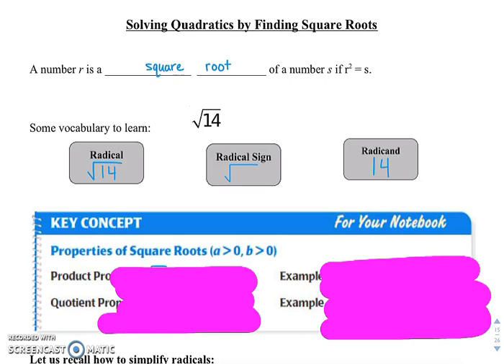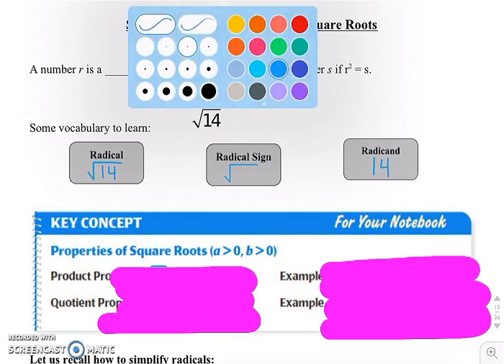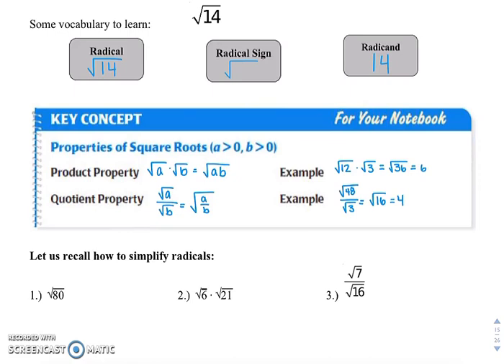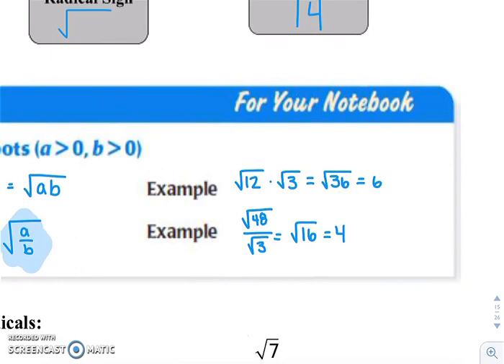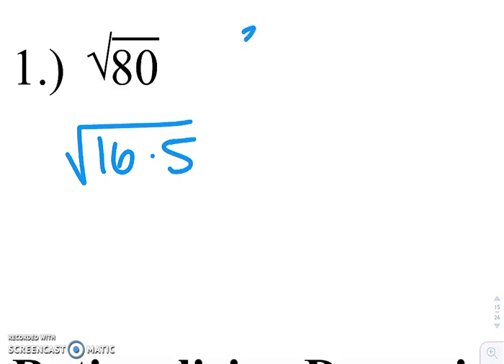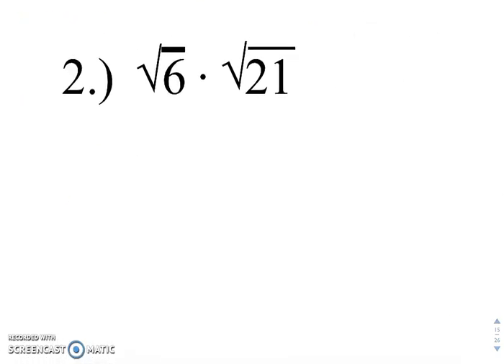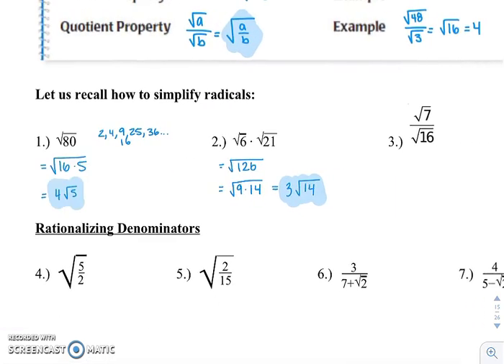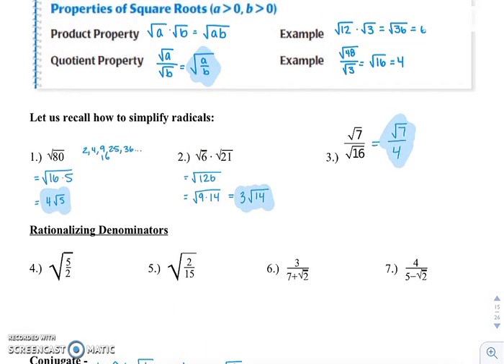Intro To Radicals (Hon)